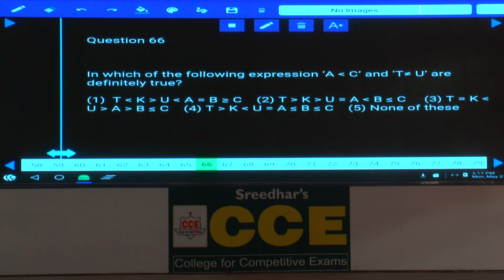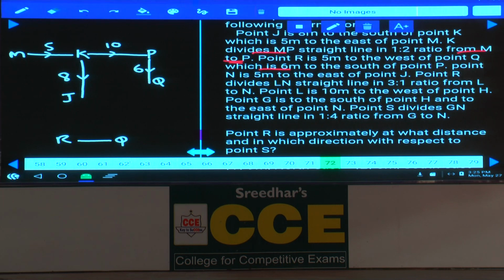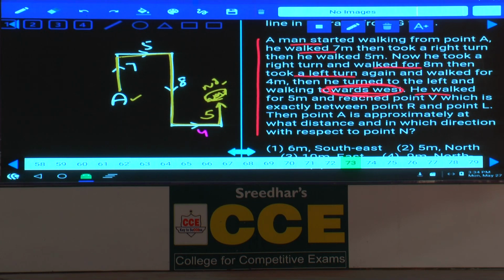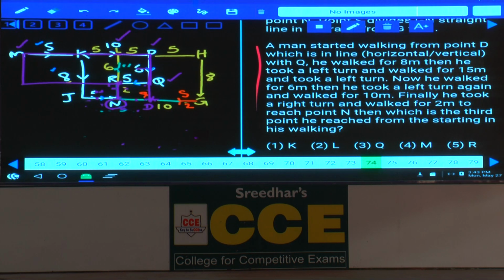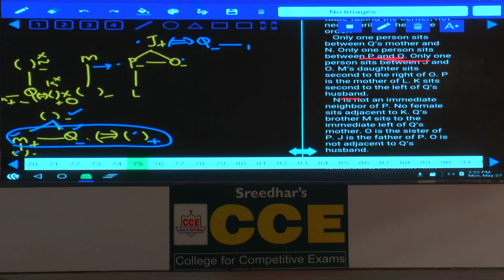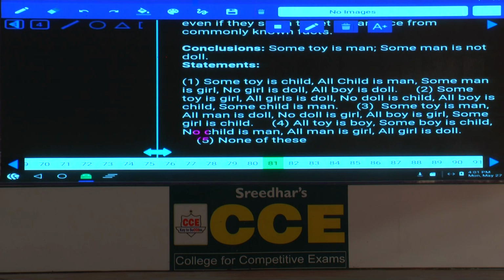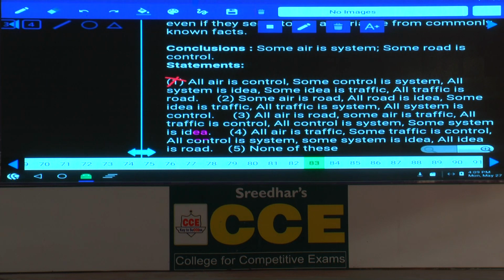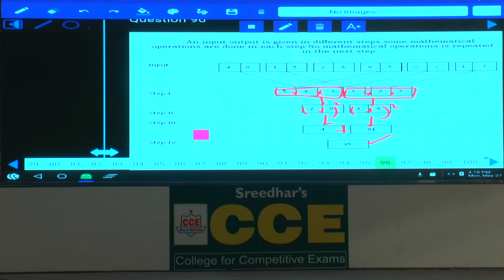SBI PO PRELIMS-688 | FCI-11895 | CENTRAL WAREHOUSING JS-12195 | REASONING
HOW TO PREPARE REASONING FOR SBI PO 2019,
HOW TO CRACK REASONING SECTION OF SBI PO 2019,
MOST IMPORTANT REASONING QUESTIONS FOR SBI PO,
MOST EXPECTED REASONING QUESTIONS FOR SBI PO,
HOW TO SOLVE REASONING PROBLEMS FOR SBI PO,
HOW TO ANSWER REASONING QUESTIONS FOR SBI PO,
SBI PO PRELIMS REASONING PREPARATION PLAN AND STRATEGY,
REASONING PREPARATION PLAN AND TIPS FOR SBI PO PRELIMS 2019,
FCI GENERAL REASONING PREPARATION PLAN AND TIPS,
CENTRAL WAREHOUSING JS REASONING PREPARATION PLAN AND TIPS